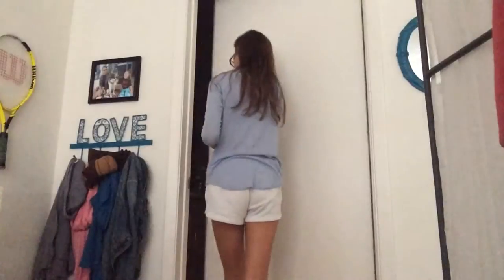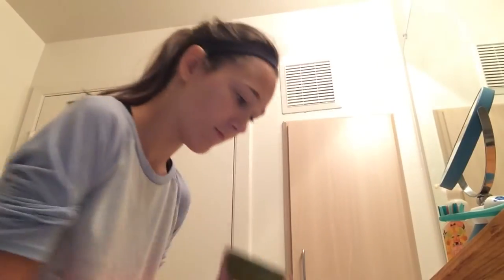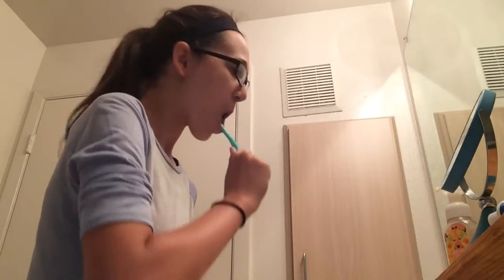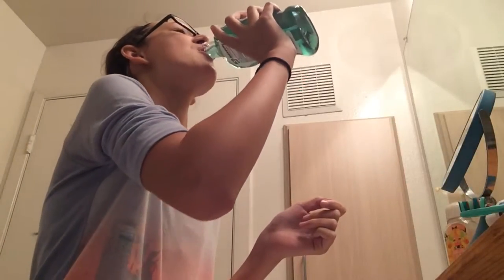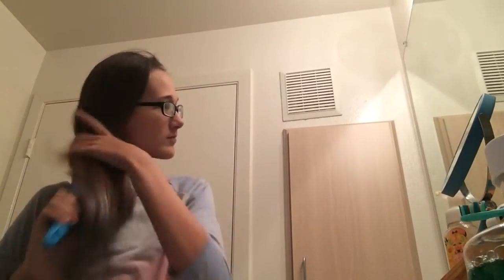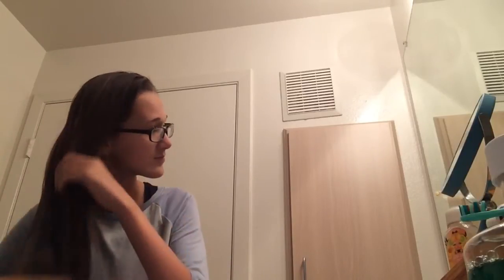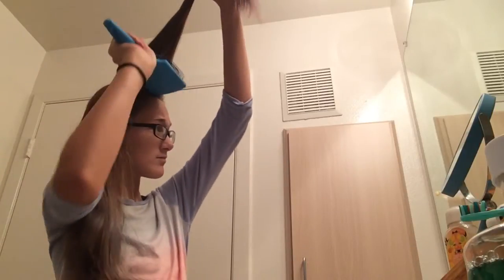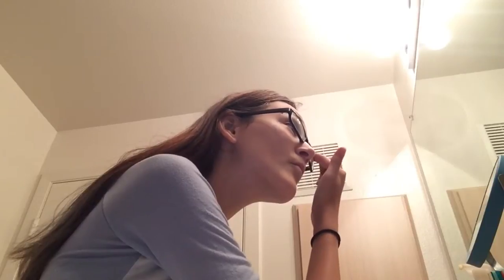My School Morning Routine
Welcome to my first video. I really hope you enjoy it!

Thanks!😊